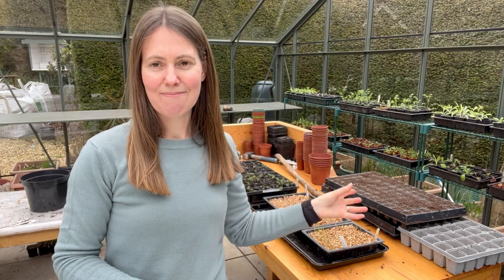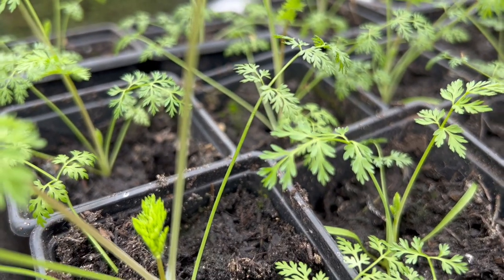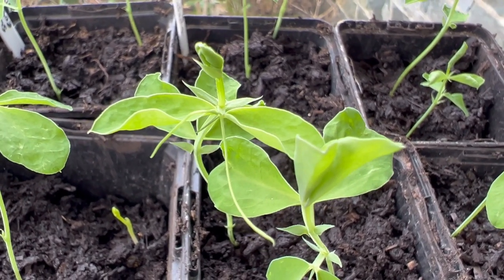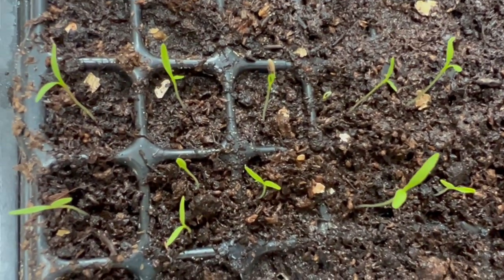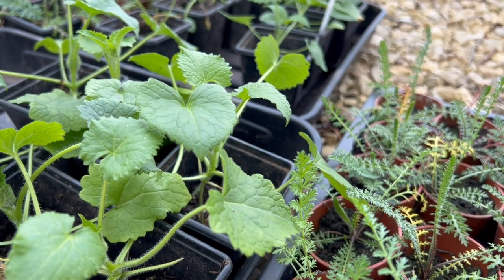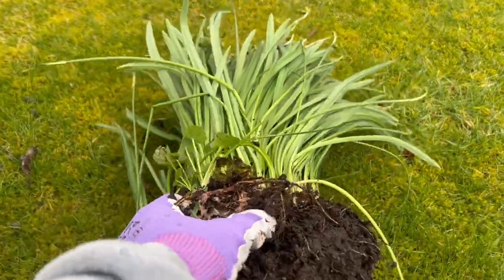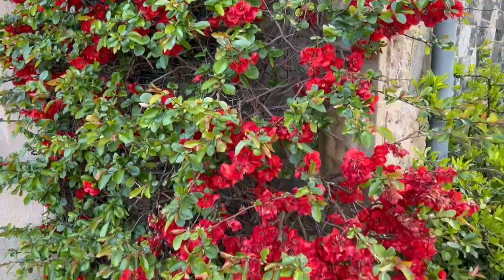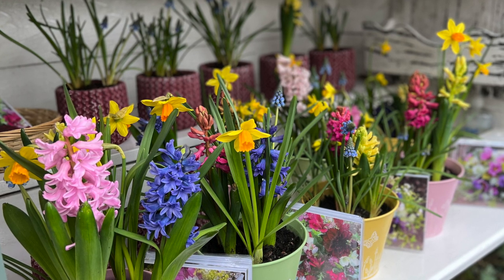Flower Garden Mid March Catch Up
@cloudberryflowers-flowerfarm Flower growing in zone 8b, Scotland.
In this weeks video we catch up in the greenhouse, transplant snowdrops and get ready for Mother's Day.

It has been another really cold week with temperatures of minus 6 overnight again but spring is in sight with it getting milder at the end of the week. Time to harden off overwintered plants, sow flower seeds, pot on seedlings and plant up pots of flowering bulbs for Mother's Day. The snowdrops put on a great display but now they are finished and its a good time to divide and transplant them.

As we look at what flowers have survived the winter here is a list below  of some that have survived well and those that haven't this year.

Cut flower seedlings that have survived the winter:

cynoglossum (annual)
cornflowers (annual)
corncockles (annual)
sweet William (biennial)
aquilegia (perennial)
orlaya (annual)
eryngium (perennial)
achillea (perennial)
scabious (perennial)
snapdragons (annual)
Canterbury bells (annual)
Daucus (annual)
Sea lavender limmonium (perennial)

Cut flower seedlings that have not survived the winter ( coldest temp minus 15 Celsius)

Nigella  (annual) (2 survivors!)
Ammi majus (annual)
Sweet peas (annual)
scabious (annual)
cerinthe (annual)
gypsophila (1 survivor!)
Ranunculus (1 tray left, majority lost)
Anemones (1 tray left, majority lost)

If you are enjoying my flower videos and would like to show your support please do like, subscribe and share my channel or you can make a donation through 'buy me a coffee' at the link below. Your support is very much appreciated and helps me to keep going with my videos and growing my flowers.